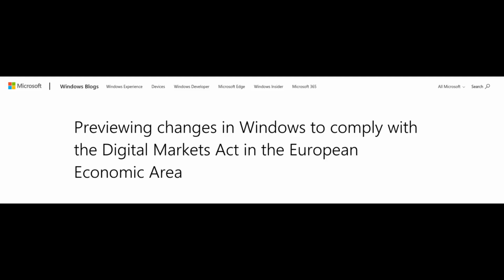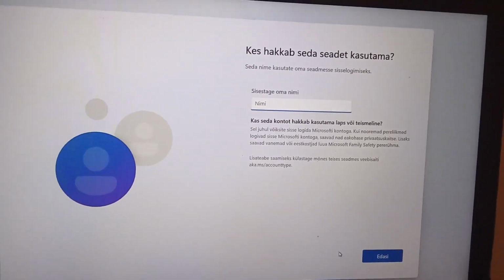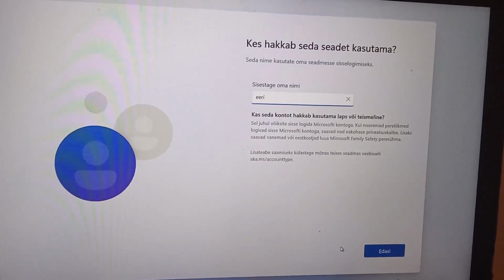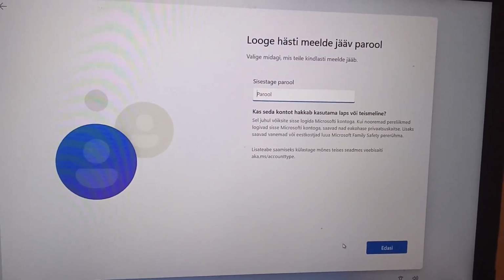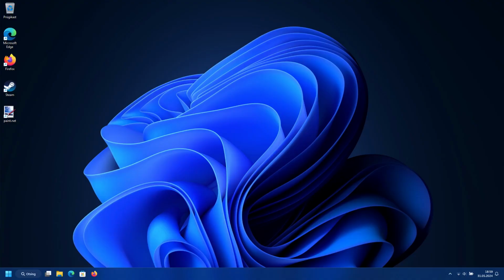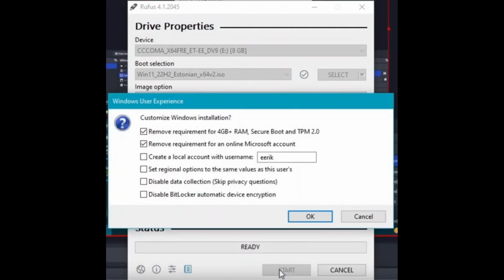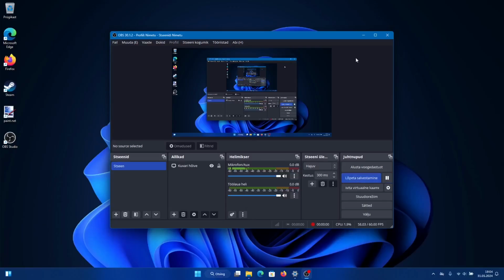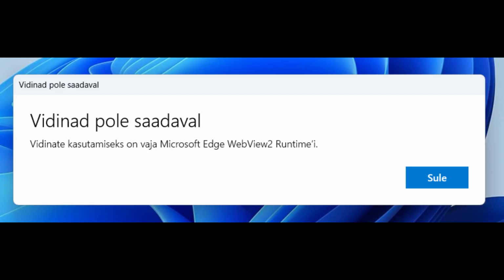Windows did not force online accounts? Some thoughts on installation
A short talk about my recent experiences on installing Windows, including offline accounts and system crashes. Plenty of what I said here applies to both Win 10 and 11.

Just a note that while I do install Windows, I'm not a big fan of it. I have been using Linux lately becuase of Windows' performance issues and bad company practices. I have Windows as a secondary system, for when I feel like I have to use it.

And yes, I like using my computer in my native language, so a lot of the screens in the video are in Estonian. The context behind them is explained though.